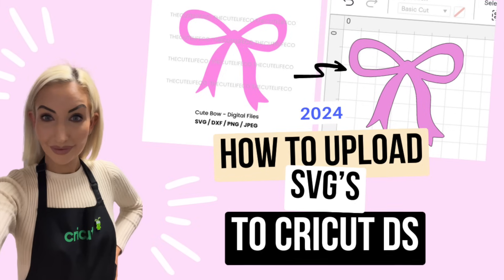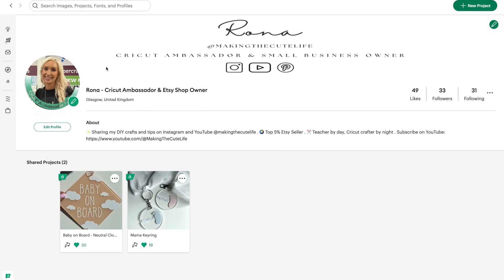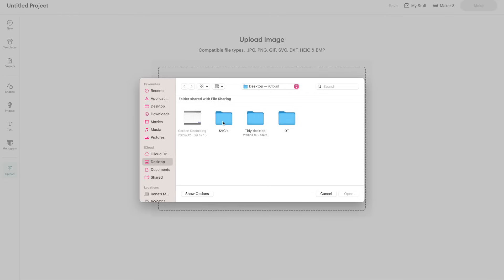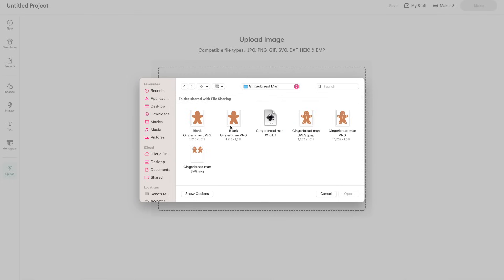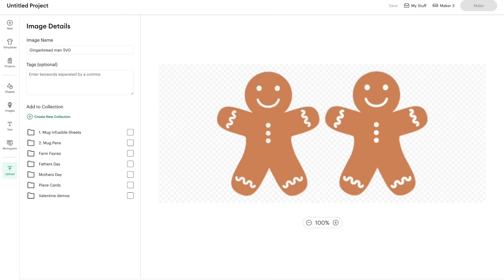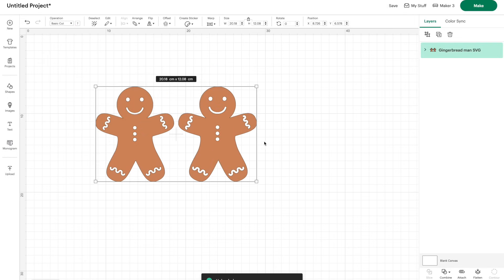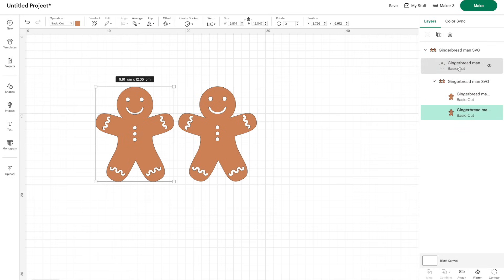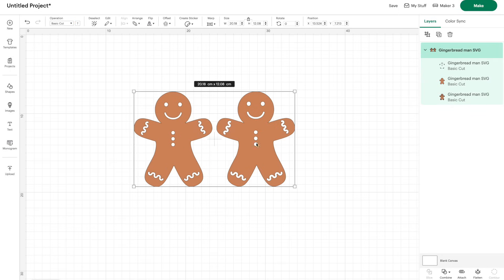How to Upload SVG Files to Cricut Design Space 2024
Quick & easy to follow step-by-step instructions on how to upload SVG files to Cricut Design Space. Watch this quick tutorial to see how I do it easily in seconds.

Hi! My name is Rona and I am a down to earth Cricut crafter, official Cricut UK Ambassador and Etsy small business owner. Oh as well as being a Teacher and mum ❤️ I hate nothing more than people who claim to know it all, I absolutely don't and love learning from everything I see along the way. On my channel I share behind the scenes of my small business, but also my Cricut craft projects and hacks. If there is anything you want me to cover, please just let me know.

⌚︎ Timestamps:
0:00 - Intro
0:14 - How to Upload SVG Files to Cricut Design Space

Products used/mentioned in video:

Cricut, Cricut UK, Cricut Tutorials for Beginners, Cricut Tips, Cricut Hacks